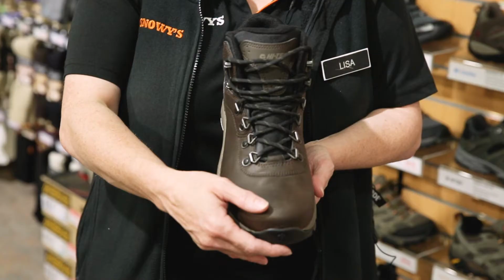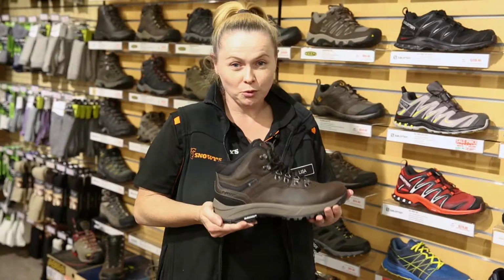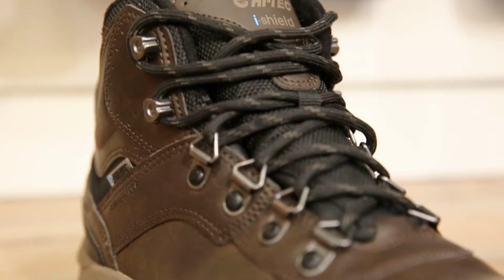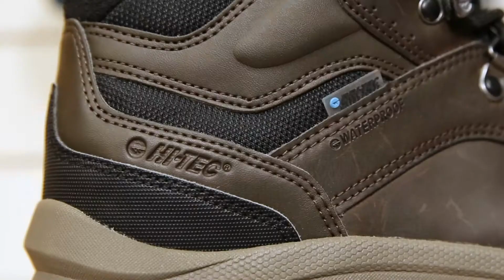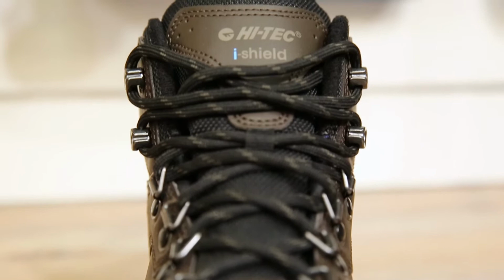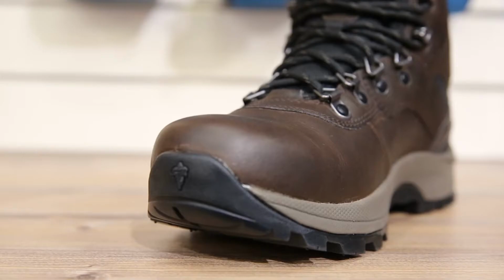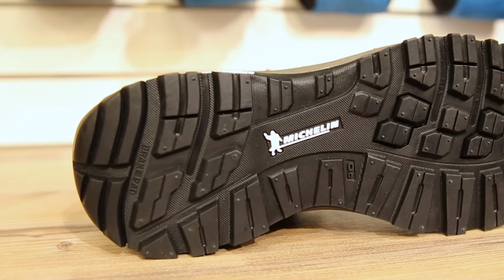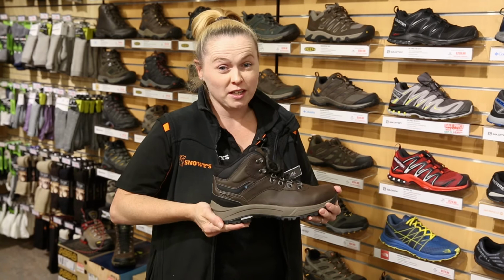Hi-Tec Altitude VI i WP Men's Boot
Lightweight, durable and sturdy – with a pair of the Hi Tec Altitude VI i’s on your feet you can hit the trails without any dramas.

The Dri-tec membrane will keep out moisture and allow your feet to breathe, the premium full grain outer provides durability and protection, the midsole cushions and absorbs impact, and the new Michelin rubber sole provides the grip and traction that you need.

In this video, our footwear expert Lisa gives us the lowdown on the features of these boots, what they’re best used for, and the socks that she would recommend that you wear with this particular model.

0:00 - Intro
0:18 - Materials & sole
0:37 - Suggested sock pairing